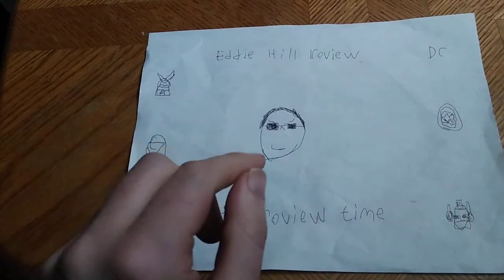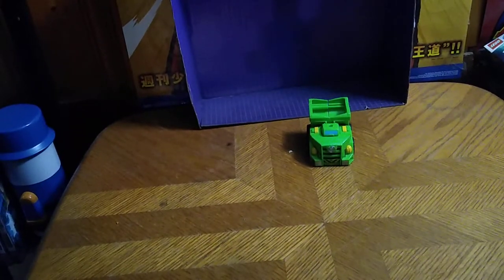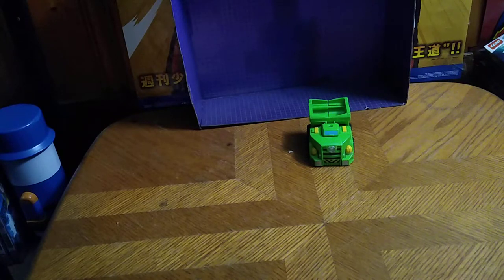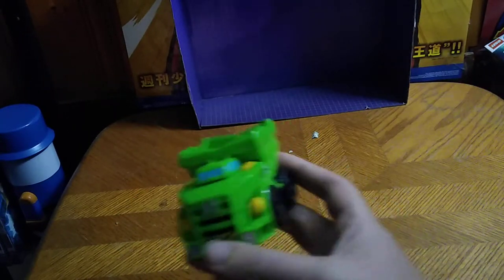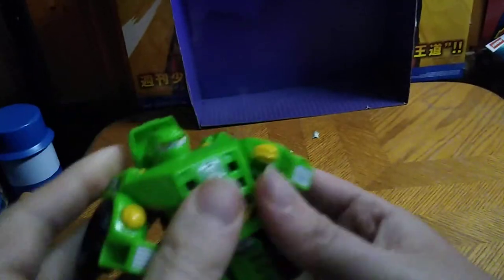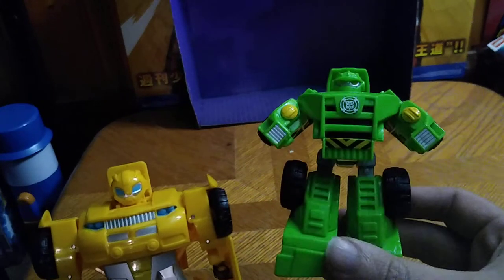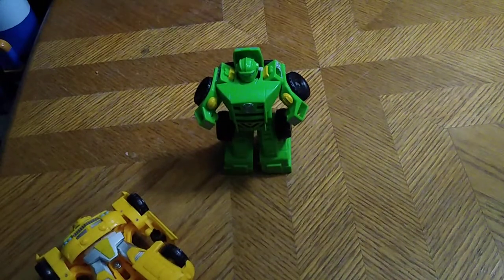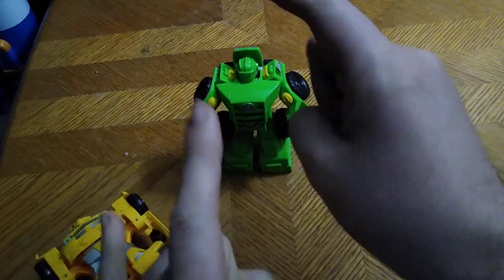EDDIE HILL REVIEWS: TRANSFORMERS RESCUE BOTS-BOULDER (2011-2016) 3/22/22